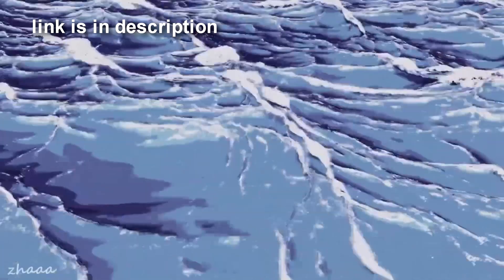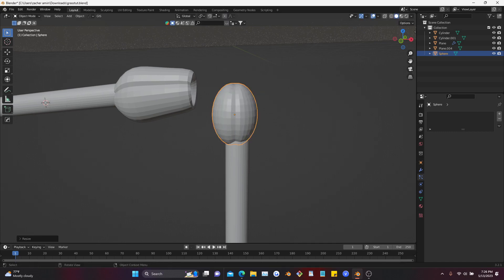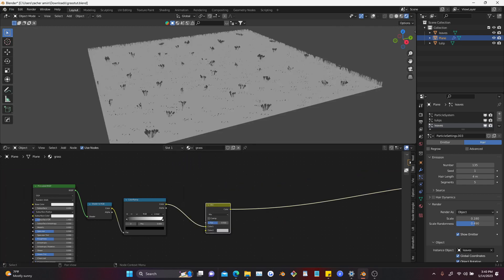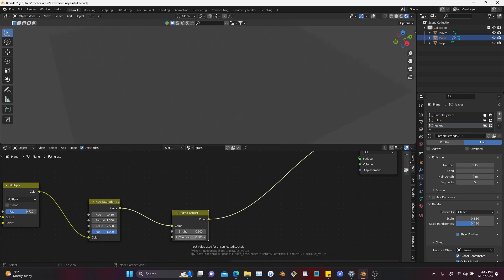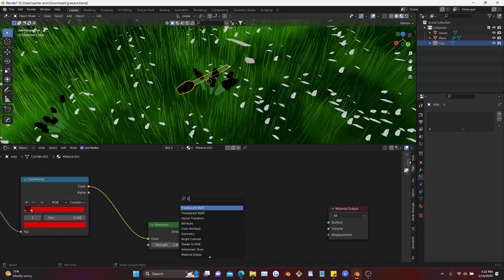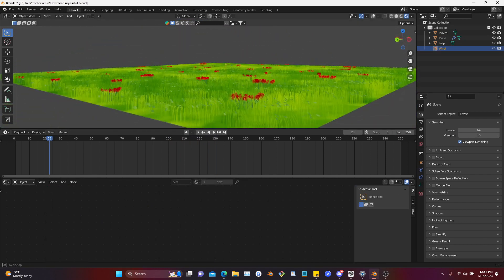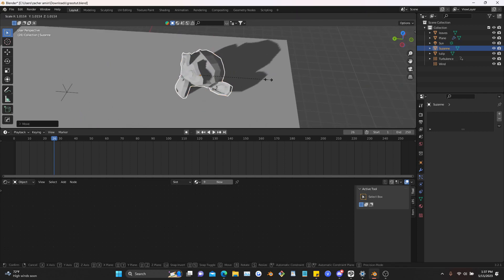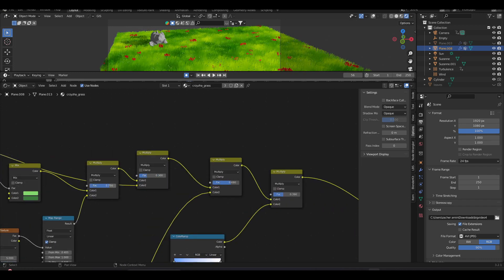[Blender] High-Quality Animated Anime Grass Tutorial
Timecodes:
0:00 - Initial stage
5:20 - Grass Shader
10:39 - Flower and Leaves Shader
12:47 - Animating
15:40 - How to add Cast Shadows from Objects
19:04 - EXTRA CONTRAST
19:23 - Thanks for Watching!